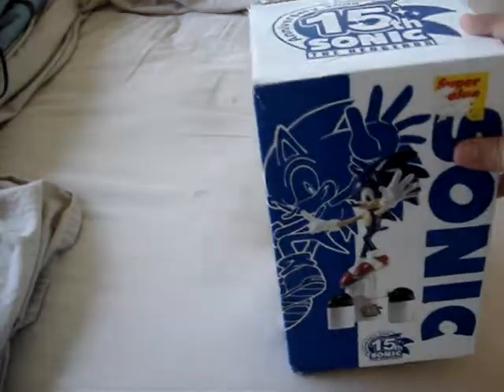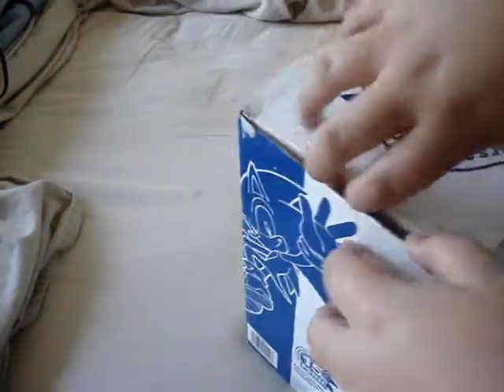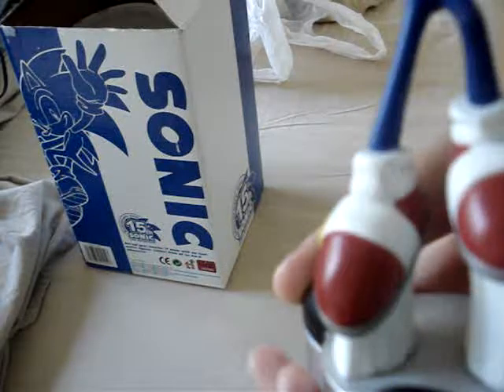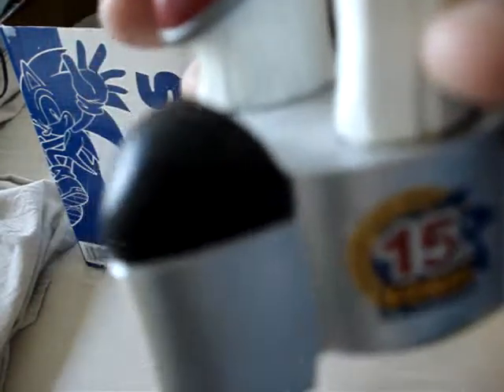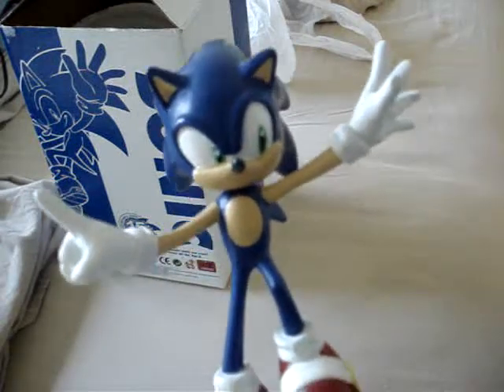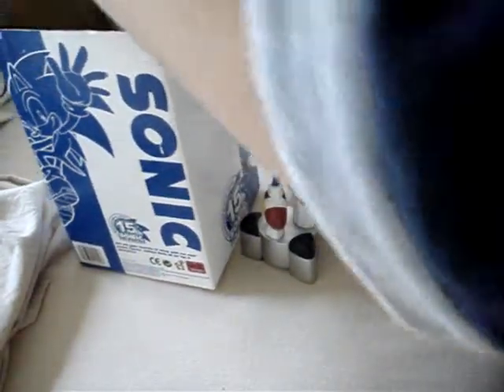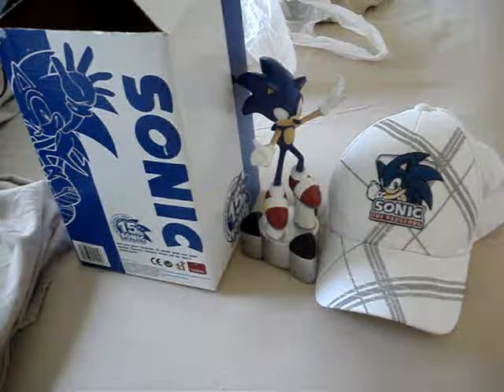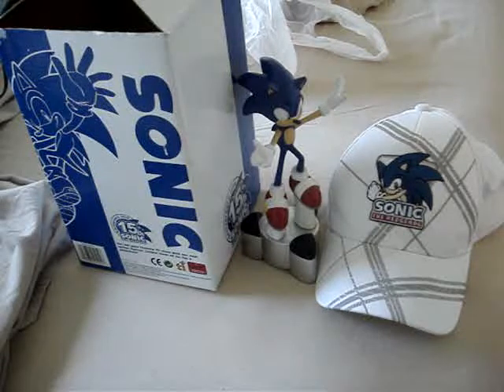Sonic The Hedgehog 15th Anniversary Special Package